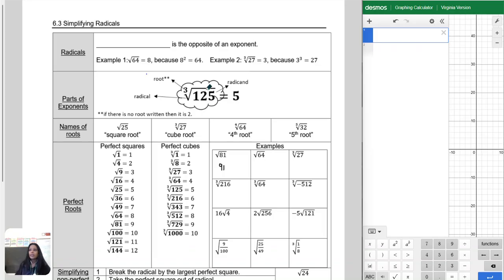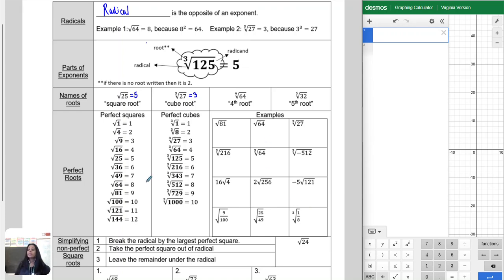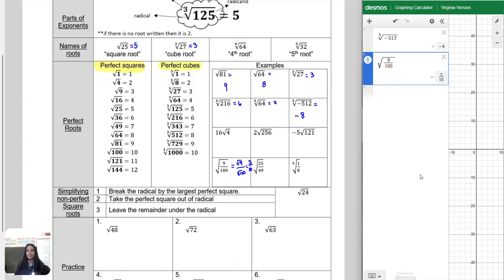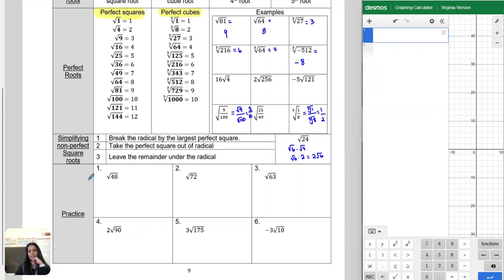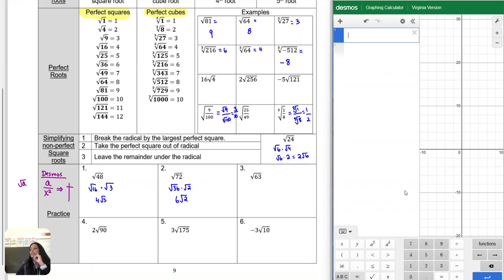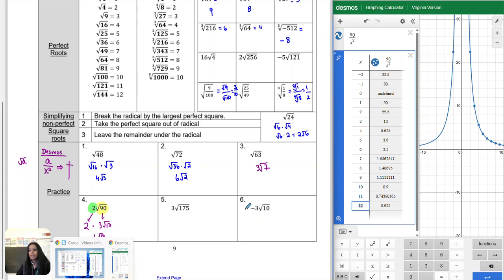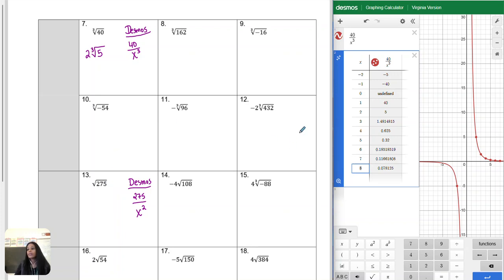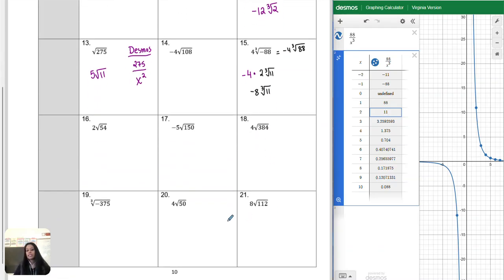6.3 Simplyfying Radicals